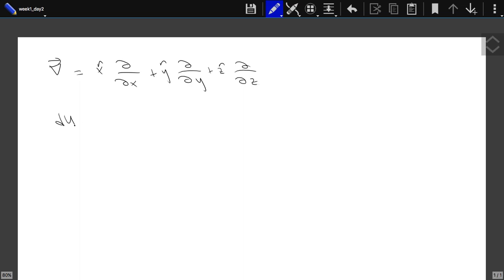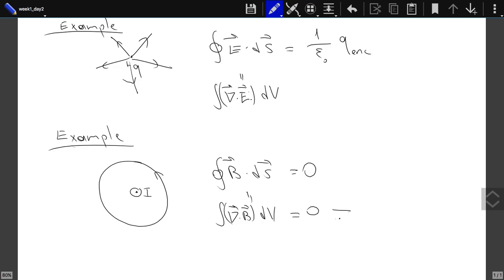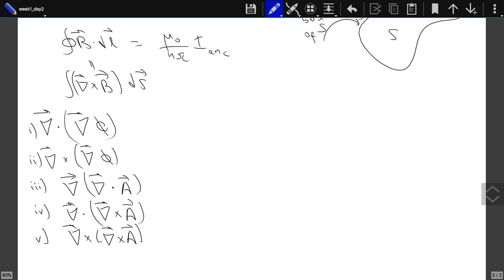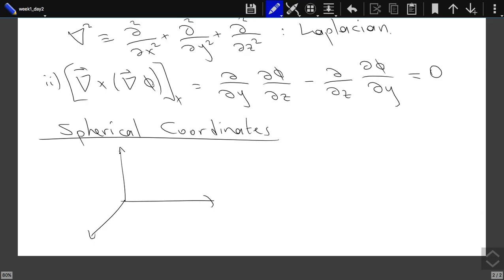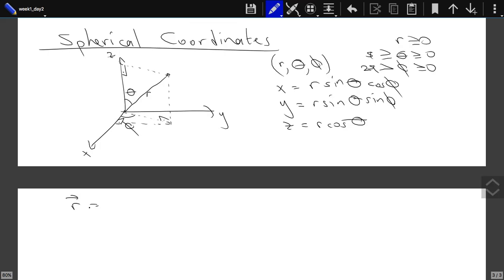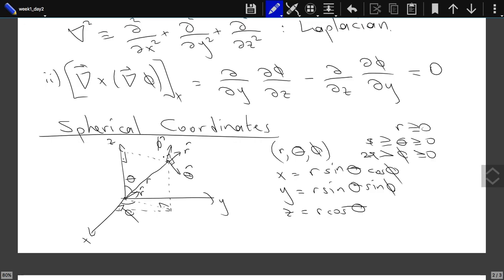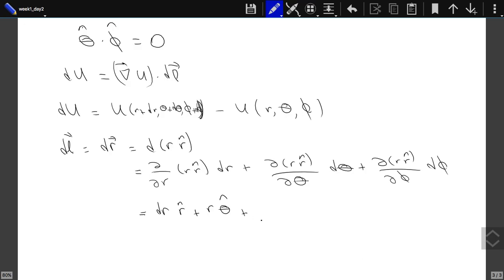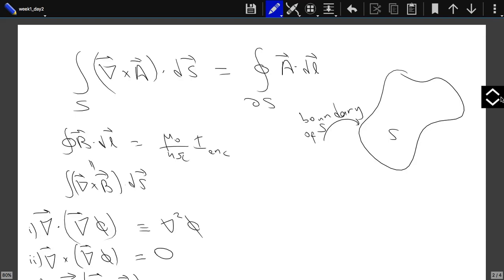20161 Phys331 Week1 Day2 Hour1